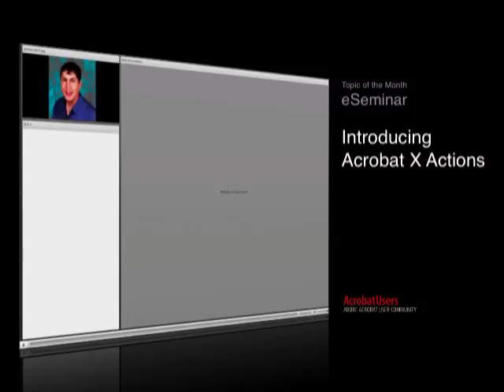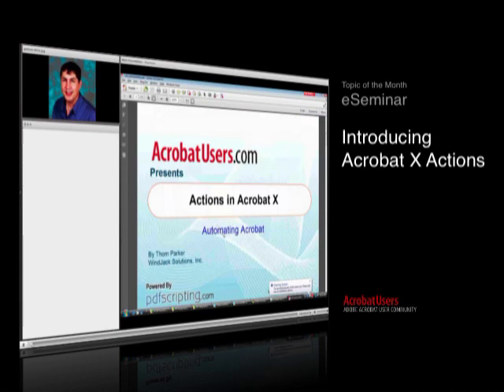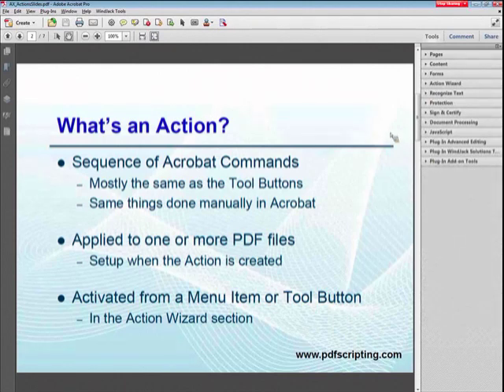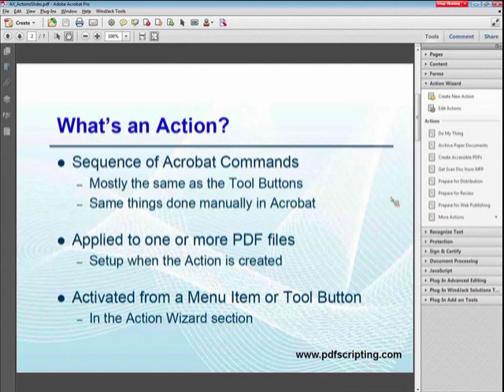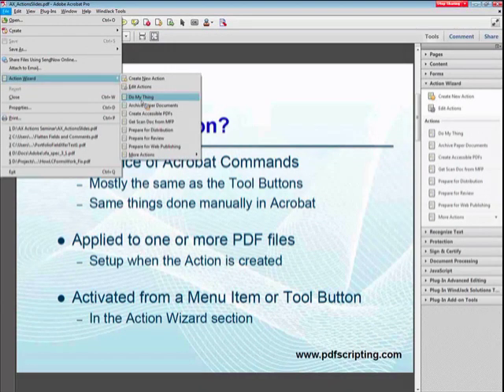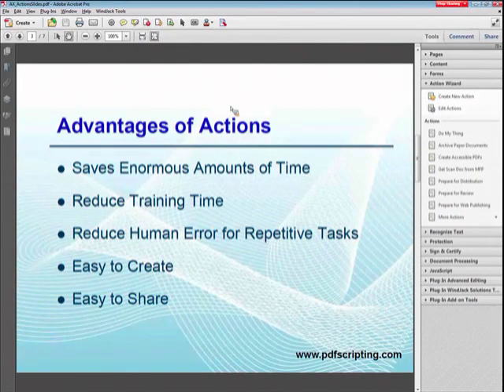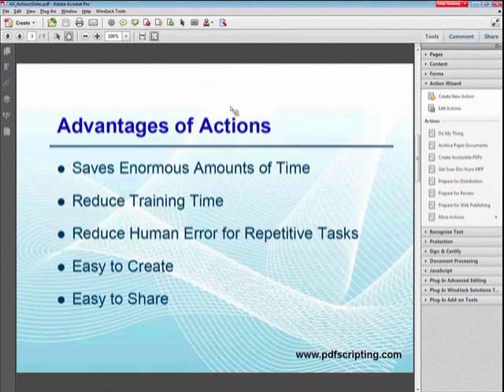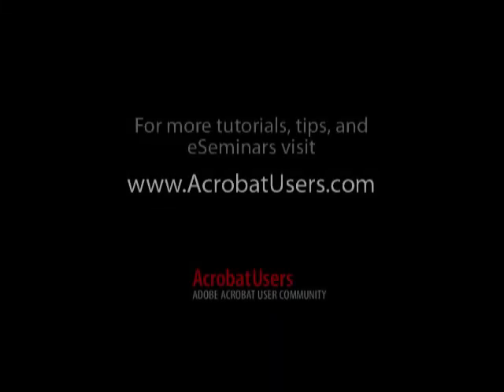AUC eSeminar: Introducing Acrobat X Actions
This on-demand session explains how to use the new Action Wizard in Acrobat X Pro.